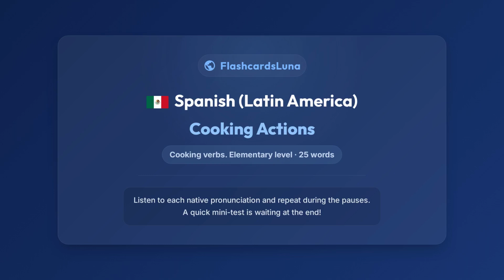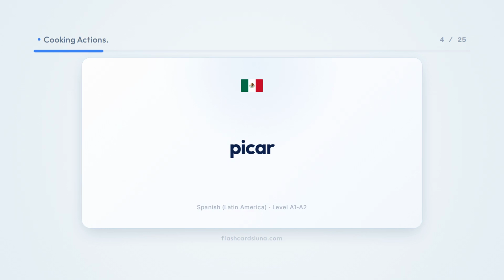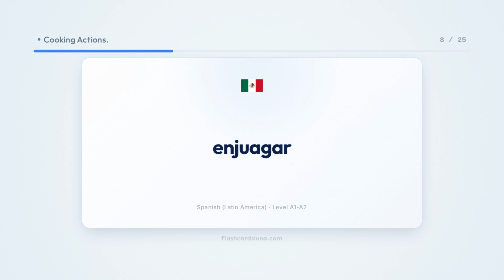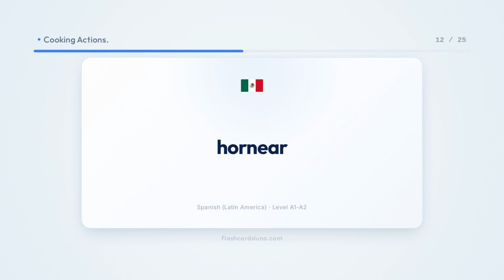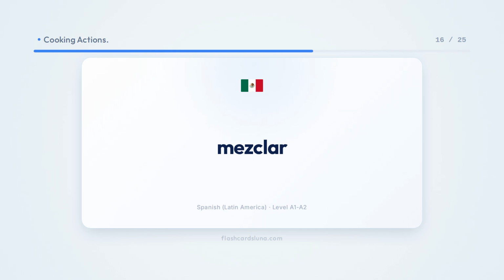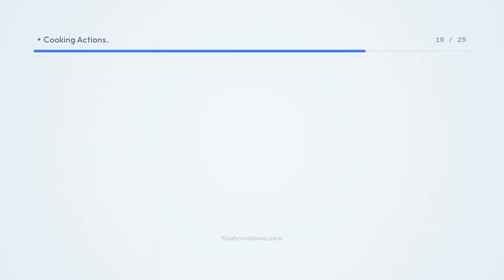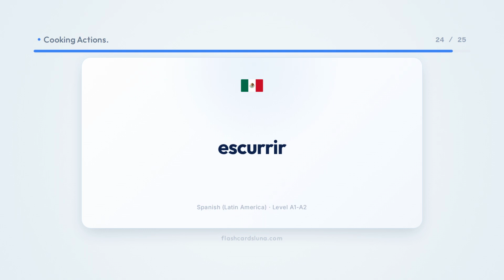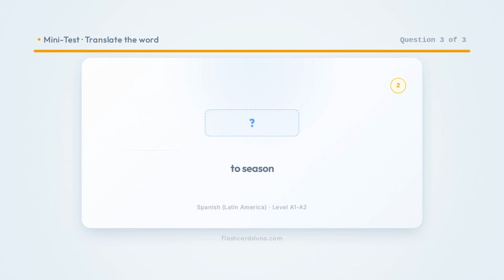Learn Latin American Spanish: Cooking Actions | 25 Kitchen Words with Pronunciation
Improve your Latin American Spanish with 25 essential words for the topic Cooking Actions! This beginner-friendly video lesson from FlashcardsLuna helps you master basic kitchen verbs and vocabulary with clear audio pronunciation. Listen to each Spanish word, read its English meaning, repeat during the natural pauses, and complete the quick mini-test at the end of the lesson to check your memory.

This simple vocabulary format is designed for daily practice to build your confidence and help you connect Spanish spelling, pronunciation, and meaning without complex grammar rules.

After watching, practice this vocabulary deck and many other free lessons directly on our platform: